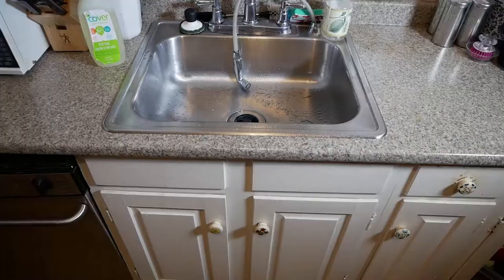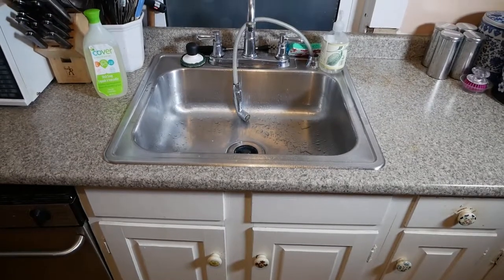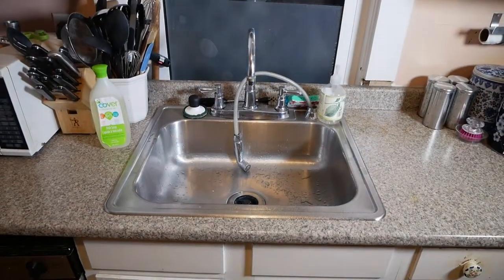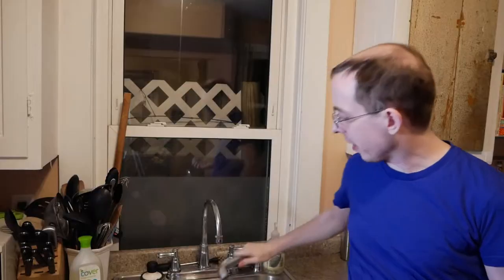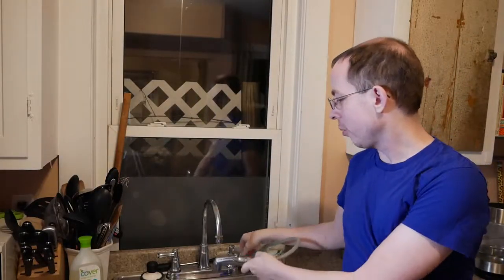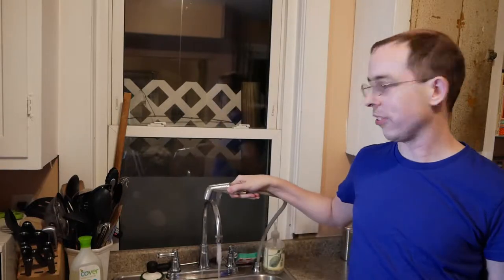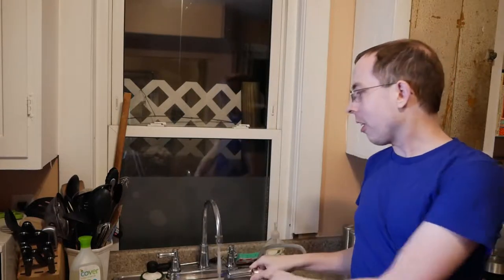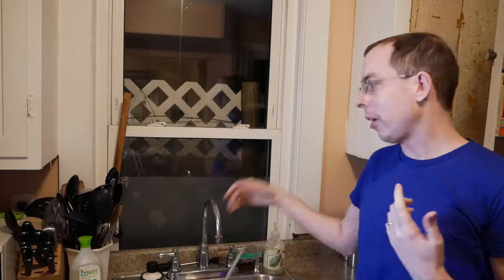Sink Troubles - Chris Plays Gourmet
As evidence of my lack of kitchen investment, I present to you an example: The sink.

Ever since we moved, our sink has not worked reliably. Specifically, we have a sink with a sprayer nozzle, and the sprayer nozzle had cracked, so you’d get a weird pulsing effect in the water coming out of the sink: first water would come out of the faucet, then out of the crack in the sprayer nozzle, then out of the faucet, etc.

I did initially try to just fix it with tape, but tape and water don’t really go well together, so eventually I just gave up and accepted that we have a weird sink: If I want a consistent water stream, I need to use the sprayer nozzle. Mostly the sink was just used to fill a glass of water every now and again, so it didn’t matter much.

Over time, of course, this got worse. And in the past few months, it’s finally reached a tipping point: in addition to the sprayer nozzle having a crack in it, the top of the faucet has developed a small hole, meaning that any time water is coming out of the faucet, water is shooting out the top of the faucet. Also, because of this hole, when the faucet isn’t in use, it gets air in it, so in order to get water flowing again you have to smack it.

What does this mean in practice? Well, it means that it’s very difficult to get a steady stream of water out of the faucet. This makes it extremely difficult to – for example – wash your hands when prepping food or cleaning up; difficult to fill up anything quickly and reliably; and it also means that getting a stream of hot water from the faucet has become effectively impossible. In short: our sink is no longer usable as a sink; it’s a randomized water-spraying device.

For most people, if their sinks didn’t work, they’d have to do something about it long before “a few months” had gone by. But since cooking isn’t a daily part of our lives, mostly this doesn’t have a huge effect on me: Dishes get tossed in the dishwasher, and there’s never anything that needs handwashing because we mostly use just plates and normal silverware. But when I went to try to make Christmas dinner, I realized just how much of a problem not having reliable running water in the kitchen is. It meant I couldn’t wash my hands without going to another room; I couldn’t easily rinse the potatoes before peeling them; I couldn’t do any of the things that are just a run of the mill part of cooking.

So soon, we’ll be getting a new faucet. (I hope. The plumbers are coming to install a new faucet, anyway.) It’ll be the first step in my process towards integrating cooking into my daily life: having a sink with regular running water again.

(My opinions are my own and not those of my employer.)